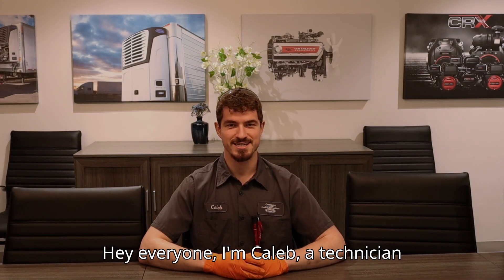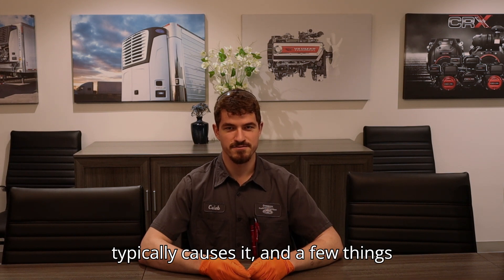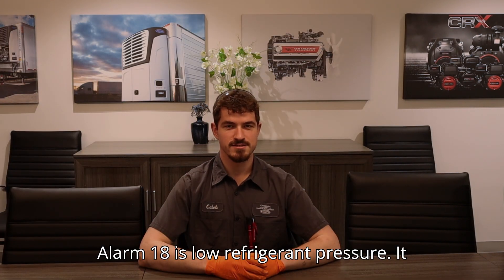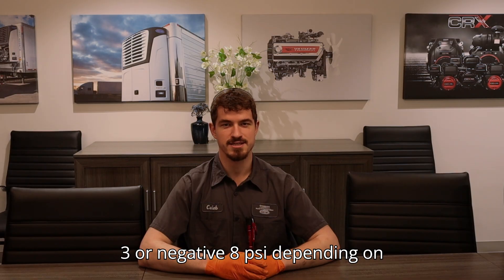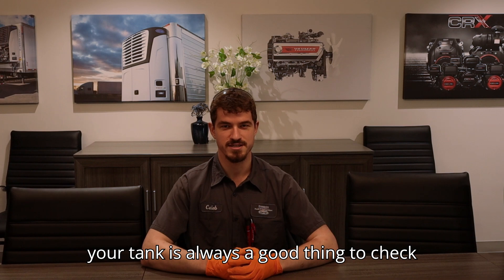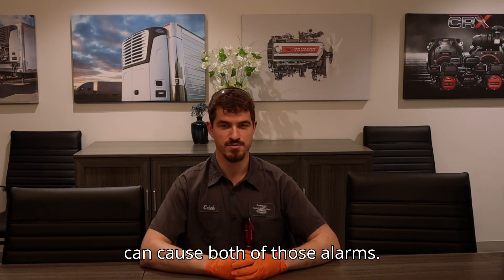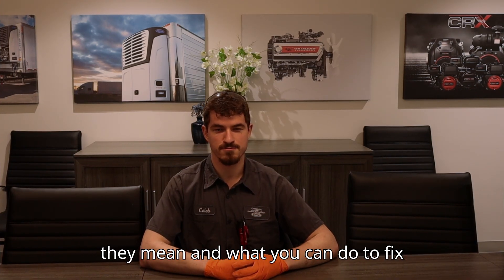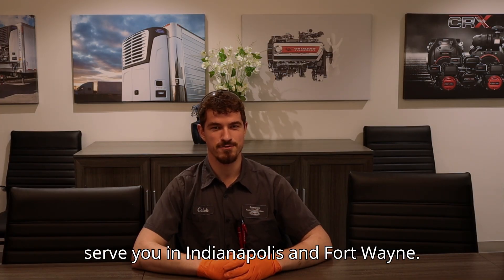Carrier Alarm Codes Explained | Common Reefer Unit Shutdown Alerts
Chapters/Timestamps:
00:00 Intro to Carrier Alarm Codes
00:45 Most Common Codes Explained
03:15 Troubleshooting Tips
05:30 When to Call Crosspoint

In this video, we cover:
 • Common Carrier alarm codes and what they mean
 • Tips for HVAC troubleshooting and maintenance
 • When to call a professional for service

Hear Crosspoint Technician, Caleb, walk through several of the most common Carrier Transicold alarm codes that can either shut down your reefer unit or trigger due to existing shutdown conditions. If you're a technician, fleet manager, or driver looking to better understand your Carrier unit diagnostics, this video will help you identify issues quickly and avoid unnecessary downtime.

Learn what each code means, why it triggers, and what steps to take when you see them. This is essential information for anyone maintaining cold chain reliability in refrigerated transport.

Crosspoint specializes in commercial transport refrigeration solutions. If you need expert service, reach out today.